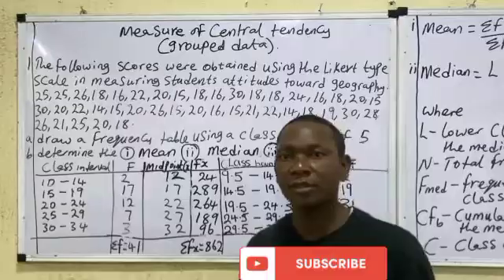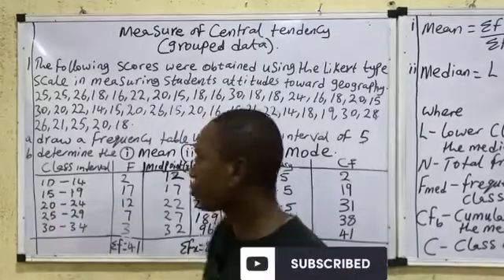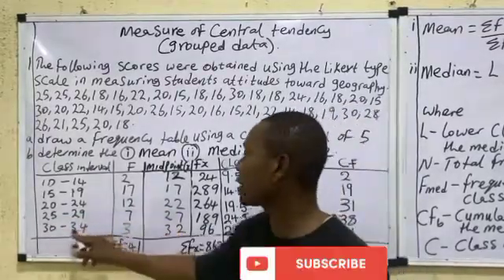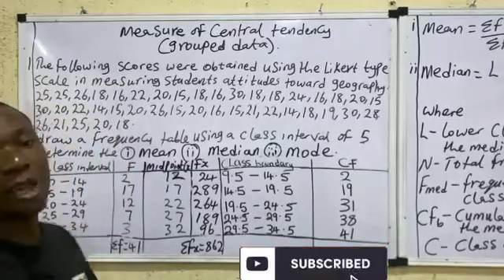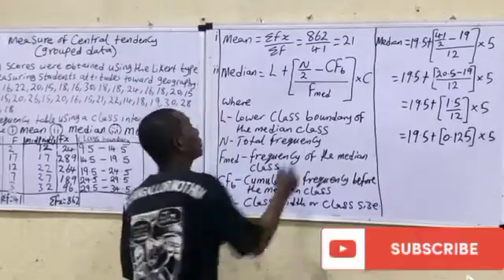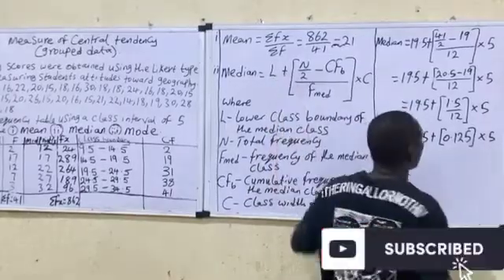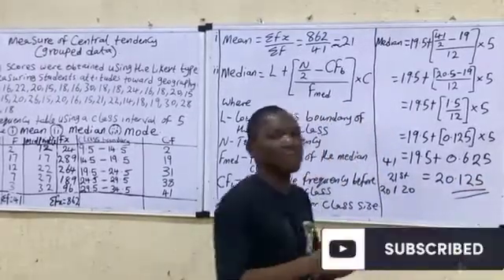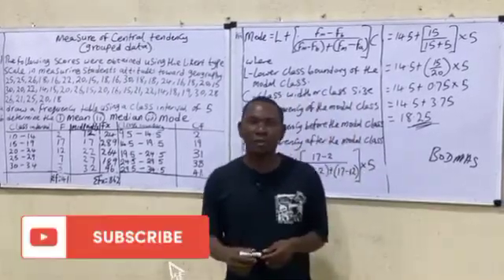Grouped data. (Mean, median and mode)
this video explain how to calculate mean, median and mode in grouped data in a simplified manner.